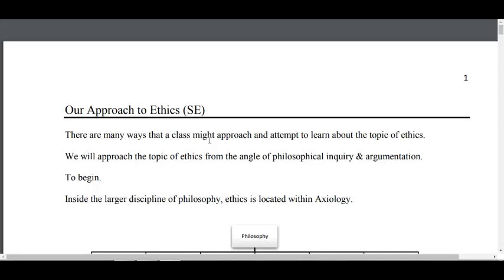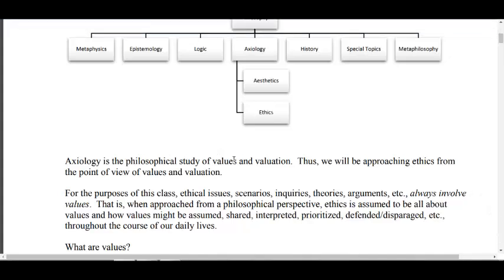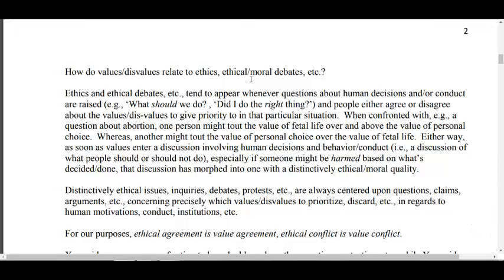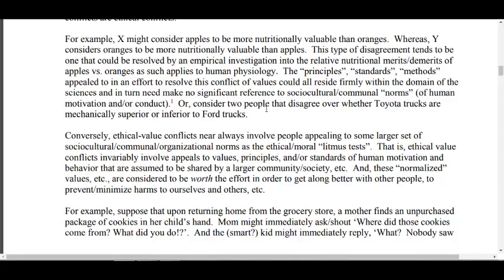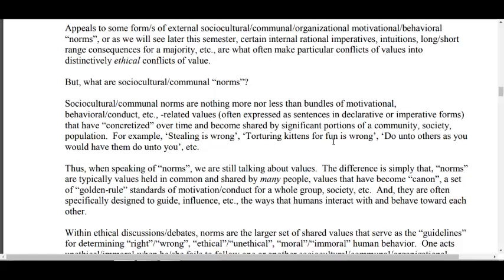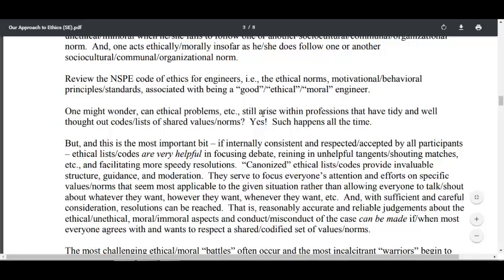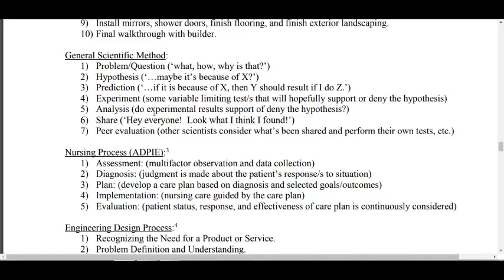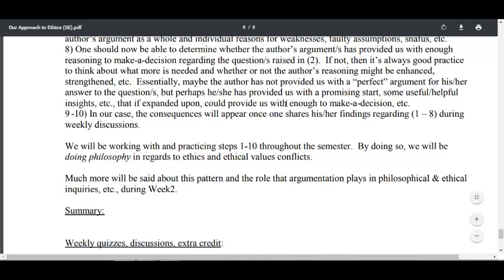ph 11 O Ah o et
ph 11 o a e